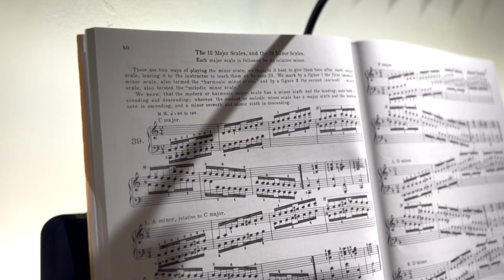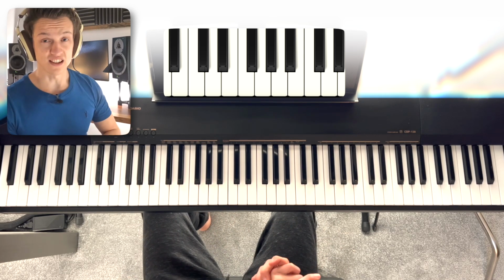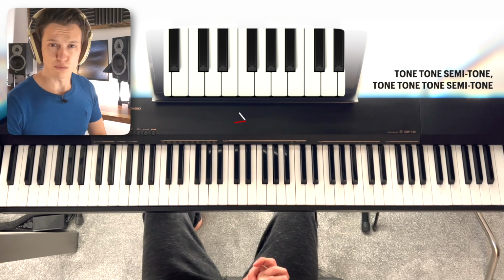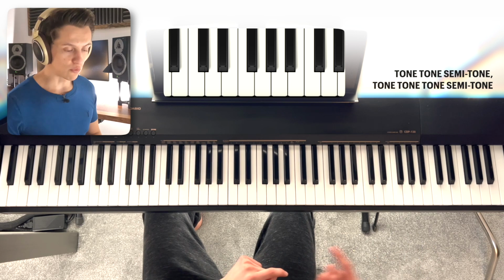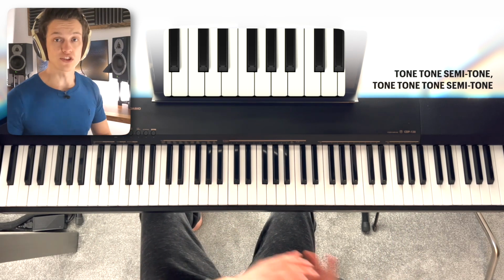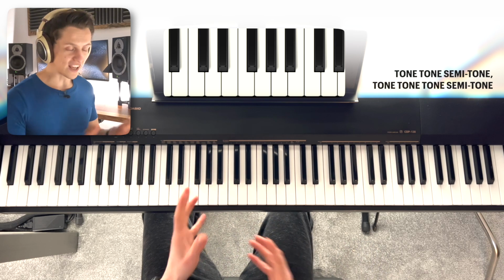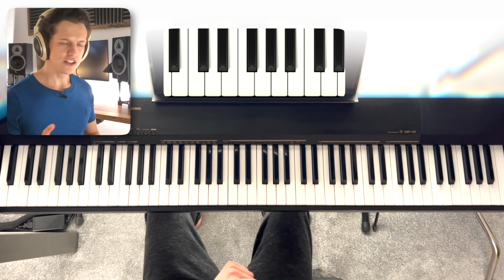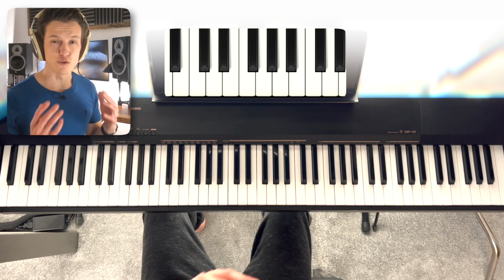How to play ANY MAJOR SCALE (no book needed!)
How to play major scales using tones and semi-tones! This beginner-friendly tutorial / piano lesson covers the simple steps you need to follow in order to play any major scale easily and quickly. No scales books needed, just a simple method!

🎹 Recommended Beginner Pianos:

► Basic Keyboard (Light Keys) - YAMAHA PSR-F52
^^ This is a lightweight, portable keyboard with plenty of sounds to inspire early playing and practising.

► Basic Digital Piano (Semi-Weighted Keys) - RockJam 88 Key Digital Piano
^^ This has the full range of notes you can play and will sound much fuller than the 'Basic Keyboard'.

► Basic Digital Piano (Fully Weighted Keys) - Casio CDP-S110BKC5
^^ This one is the closest to mine! It feels like a real piano and sounds like one too!

🎹 Recommended Accessories:

► Keyboard/Digital Piano Stand - Duronic Keyboard stand KS2B
^^ This will suit all of the above recommended keyboards/pianos.

► Fully Weighted Sustain Pedal - M-Audio SP-2
^^ Feels like the real thing. Great thing to get with your digital piano if you plan on playing on a real piano at performances or at other locations.

► Basic Piano Stools - LIVIVO Folding Music Piano Stool
^^ You've got to sit somewhere and this one is adjustable!